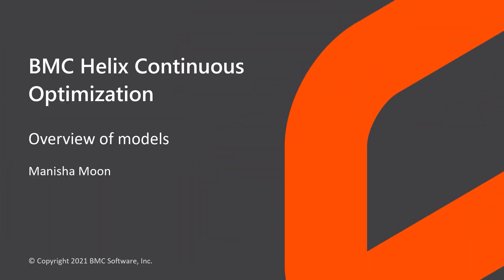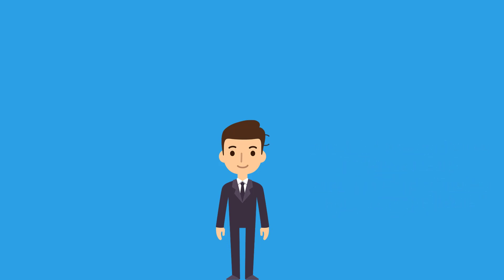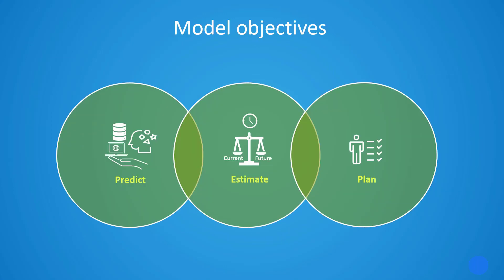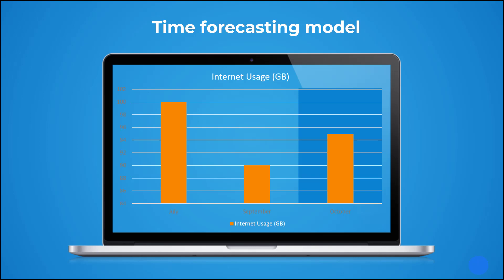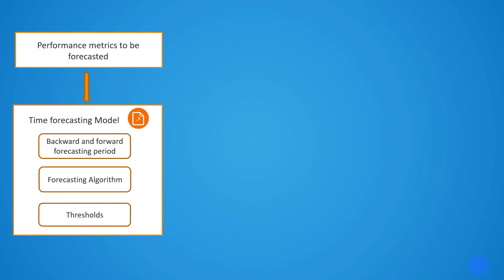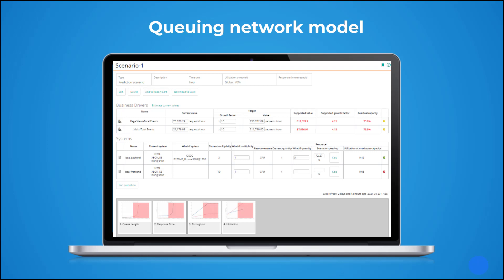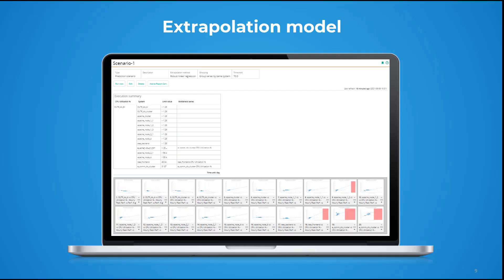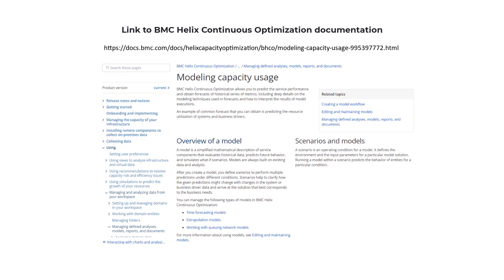Overview of models in BMC Helix Continuous Optimization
Watch this video to get a high-level overview of models, a key capability of BMC Helix Continuous Optimization.

Use Models to evaluate historical data, predict future behavior, and simulate scenarios. With Models, manage the ongoing demands of your business by predicting the infrastructure needs, estimating whether the existing resources are adequate to meet the current and future demands, and planning accordingly for the new infrastructure.

The types of models covered in this video are:

01:28 Time forecasting models
02:20 Queuing network models
03:05 Extrapolation models

Next, watch how to predict the behavior of your IBM Cloud resources using Models and Scenarios

Video author: Manisha Moon